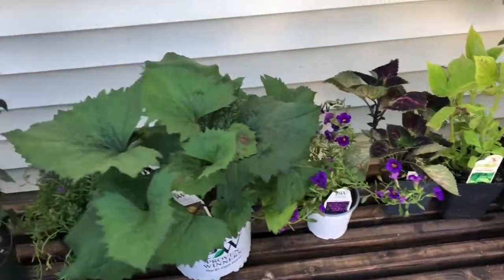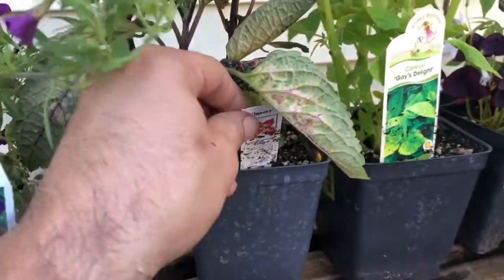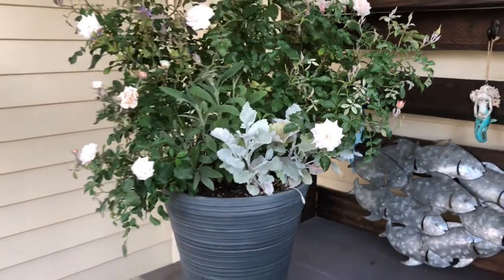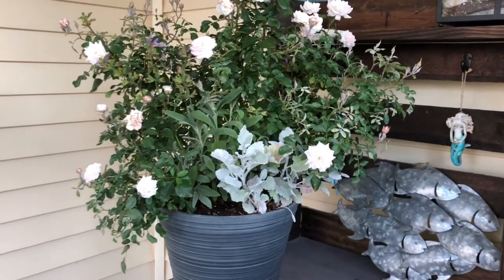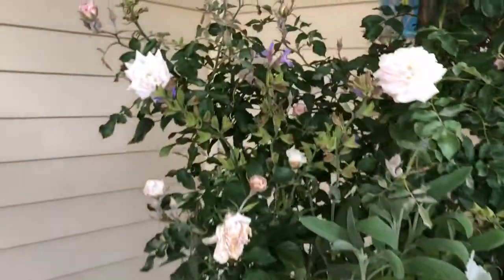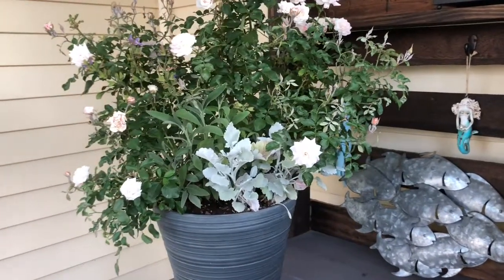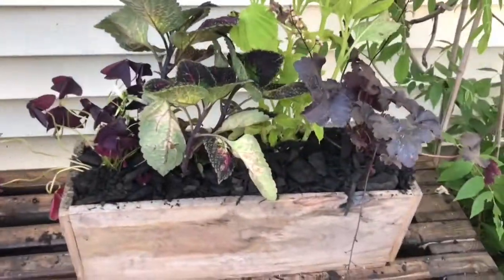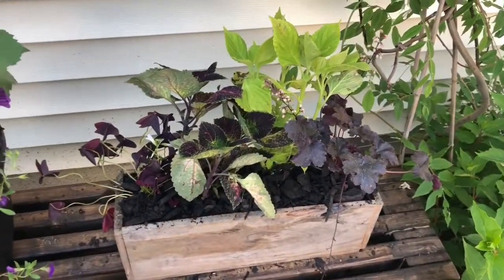Mother’s Day Plant Gift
A few planters I made for my wife and some inspiration for anyone else.

ABOUT US
We are Angie and Ambrose and we have been married for 14 years and have 4 beautiful children. We currently live in North Carolina. I say currently because we move a lot. About two years ago we discovered gardening and the whole family fell in love with it. Now we are obsessed (in a good way) because it’s brought so much happiness in our lives. We have learned so much in such a short time and want to people to not be intimidated by gardening and learn along with us. Even more exciting is that we move and have to learn how to garden in a whole new zone which makes for a challenge and better all around experience for gardening. We started this channel as an informative project for others and so that we could look back at how much our hobby has grown over time.